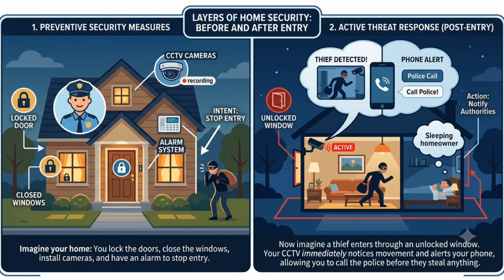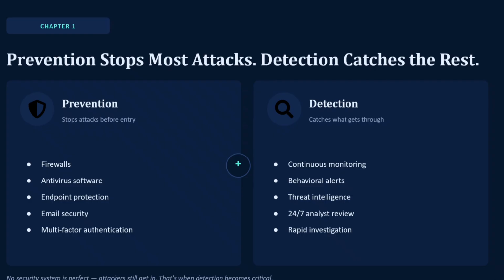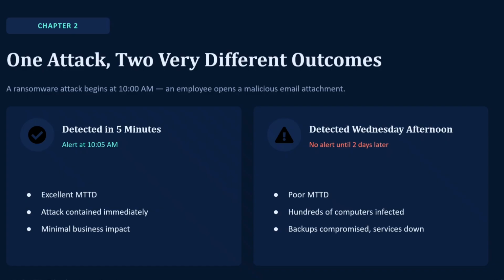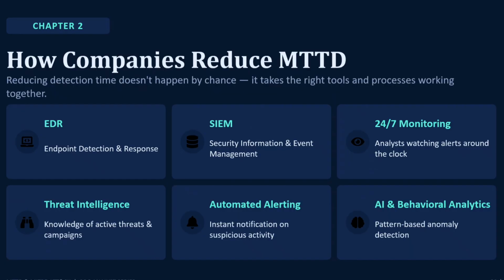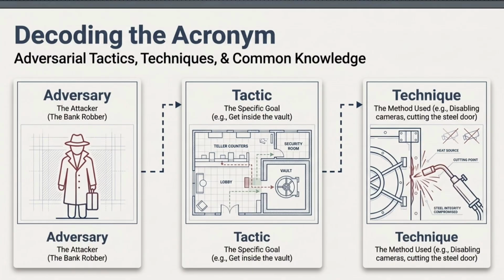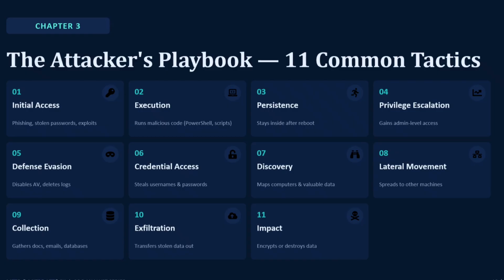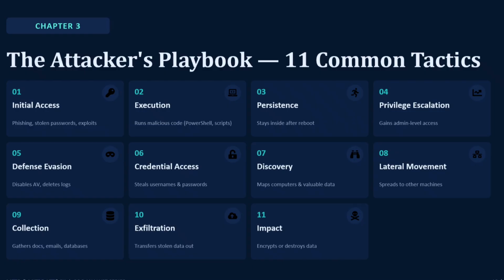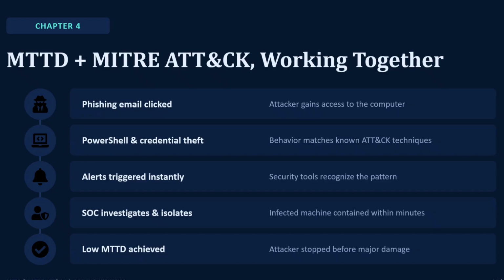MTTD and MITER ATT@CK Explained l Cybersecurity Basics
In this beginner-friendly video, you'll learn these important cybersecurity concepts from scratch using simple language, real-world examples, and practical scenarios. Whether you're an IT Support Engineer, System Administrator, Azure Administrator, SOC Analyst, or preparing for cybersecurity interviews, this video will help you build a strong foundation.